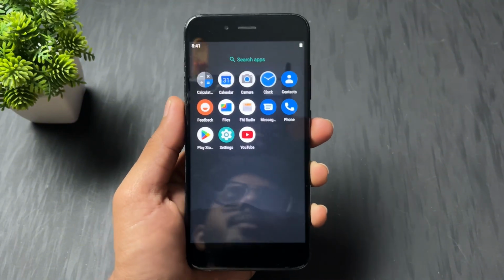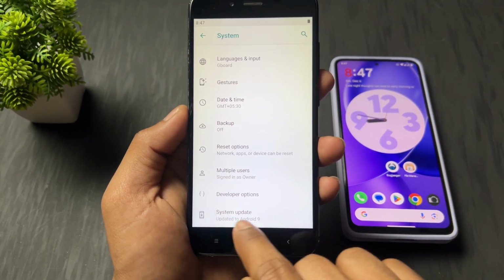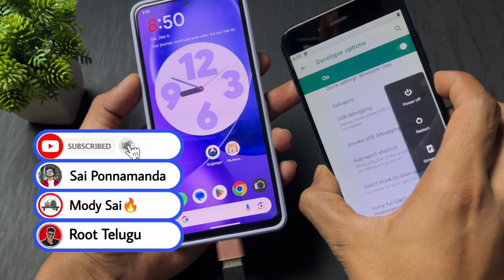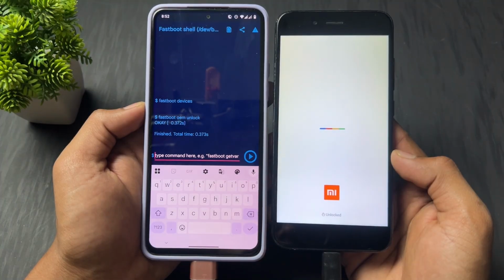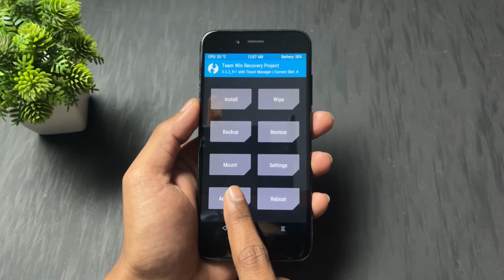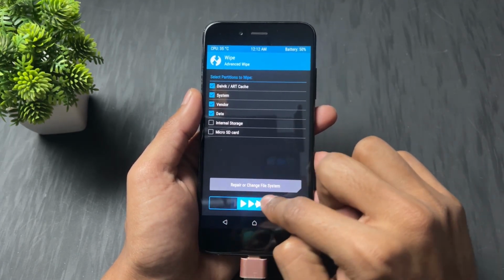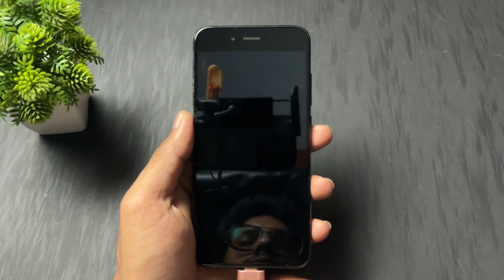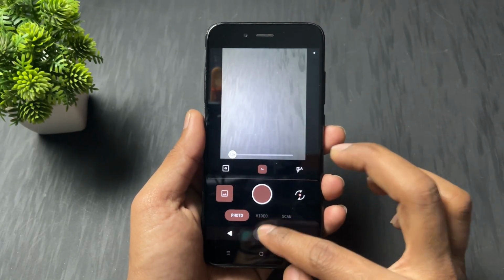How To Install Custom Rom On Xiaomi Mi A1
Install Android 16 On Mi A1 | How To Install Custom Rom On Mi A1

Unlock the full potential of your Xiaomi Mi A1 with the latest Android 16 Custom ROM! In this video, I will guide you step-by-step on how to download, install, and set up Android 16 on Mi A1, even if you are doing it for the first time. If you're tired of outdated Android versions, lag issues, or missing features on your Mi A1, this video is the complete solution you need.
This Android 16 Custom ROM brings a clean UI, smoother animations, better performance, new privacy controls, enhanced battery optimization, and exciting AI features.

Rom By Dev. Doze-off❤️
Credits:
• Andra for flashable zip
• Mhdputerapmgks for Voyager- kernel
• ryp for Vendor-Pixel 14.0
• mdalam073 for Flashing script
• mari0mnu for help

(★) TG Channel (New User Step By Step Guide + All IMP Files) :-

Sai Ponnamanda

how to install custom rom on mi a1
how to install custom rom without root in hindi
how to install any custom rom w/o pc or laptop
how to install android 11 on mi a1
android 14 on mi a1
install android 16 oneplus
how to install android p on mia1
install android 16 gsi
how to install android pie on mia1
install oreo on mi a1
android oreo on mi a1
install android 16 realme
aosp android p on mi a1
install android 16 samsung
how to install oreo on mi a1
android pie aosp on mi a1
android 8.1 oreo on mi a1
install android pie aosp on mia1 without treble
mi a1 lineage os 16 android pie
can you install android on iphone